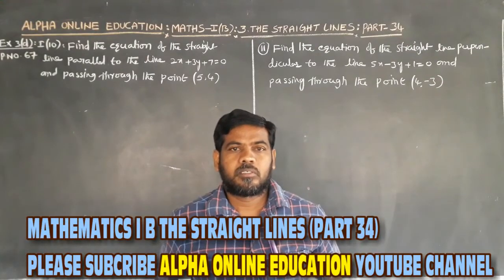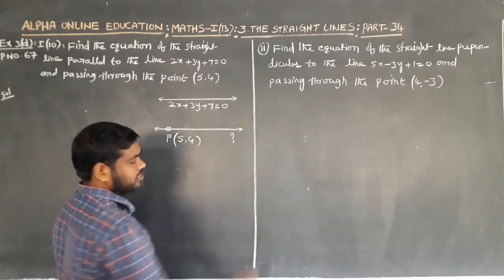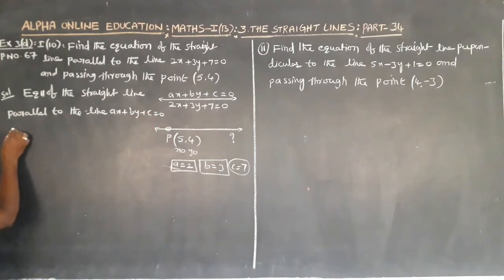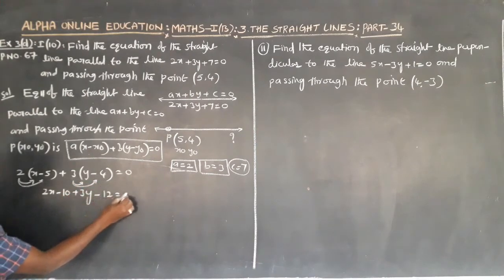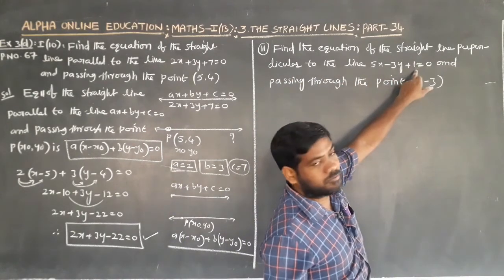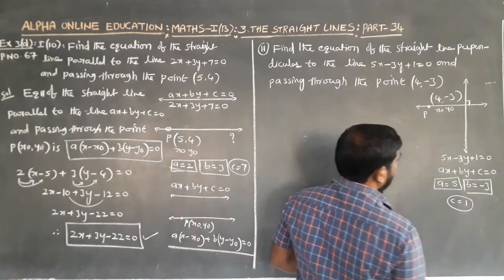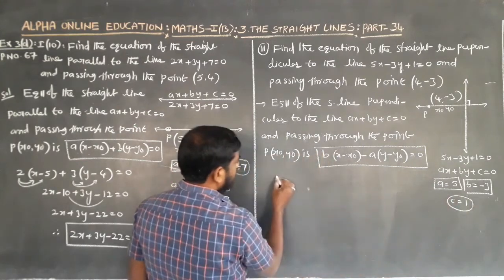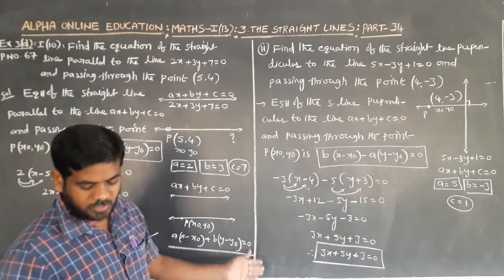INTER I YR : MATHEMATICS I B (E/M) TOPIC : THE STRAIGHT LINES PART 34